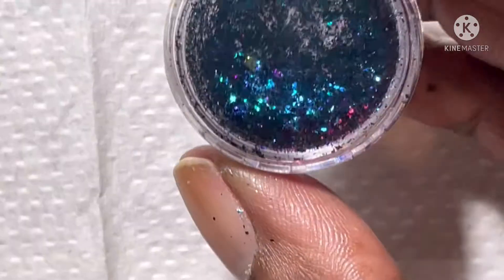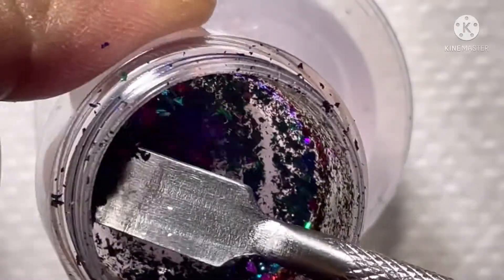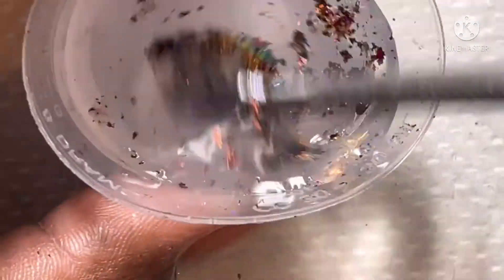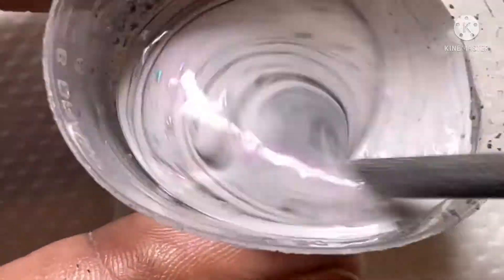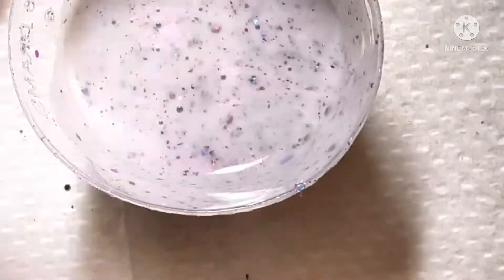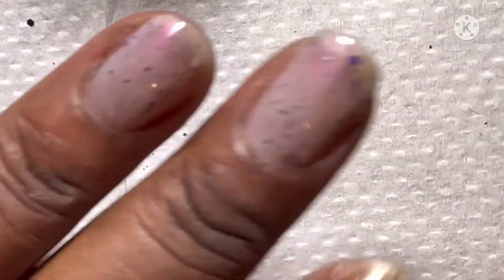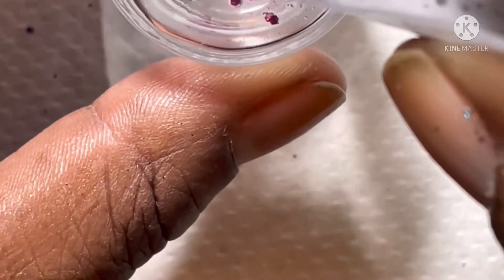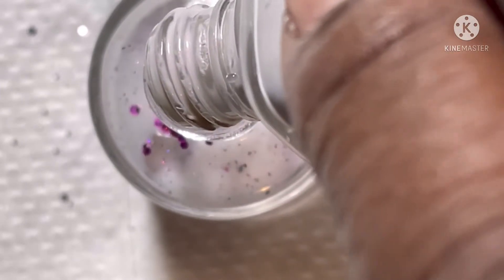diynailpolish HOW TO MAKE YOUR OWN FLAKE POLISH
I love making my own polish. This is an inexpensive way for me to get new polishes by recycling old polishes and making it a new polish.

Items Used:
Toma Mother of Pearl
ALIEXPRESS AURORA CHROME MULTICHROME FLAKES
Stainless Steel Cuticle Pusher
Purple Glitter
Old MJ Lacquer Bottle
Measuring Cup

Pinterest @ playlists for you entertainment